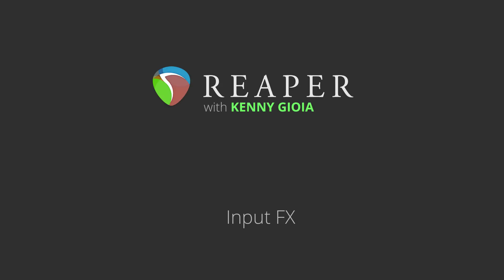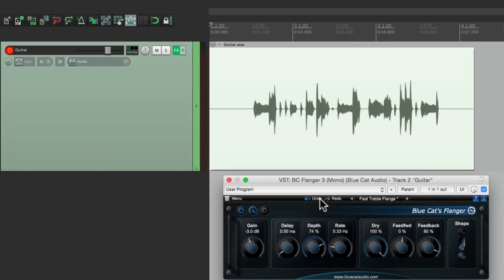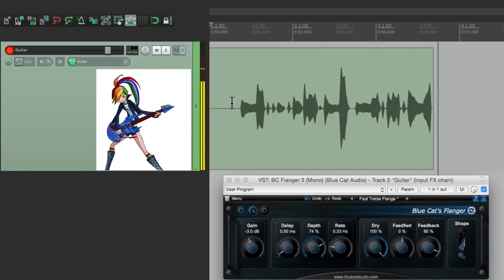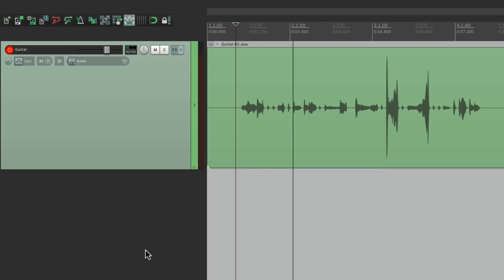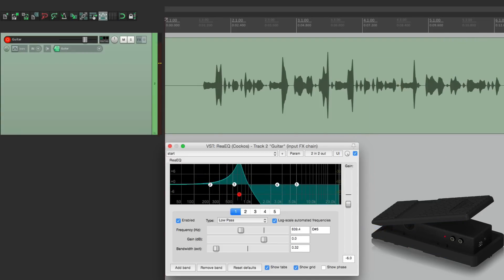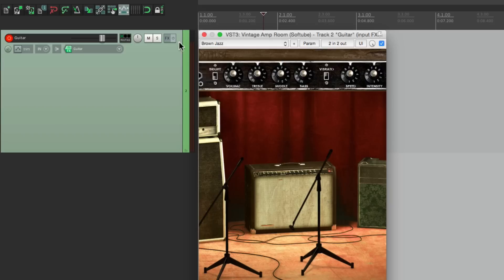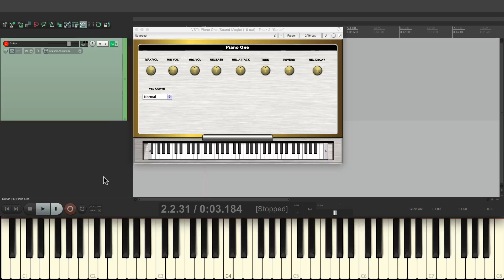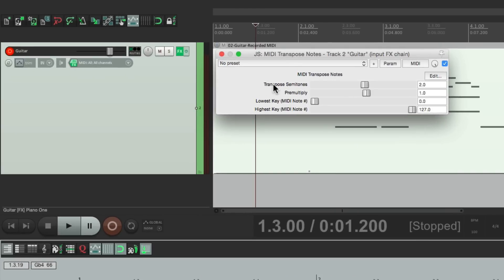Input FX in REAPER